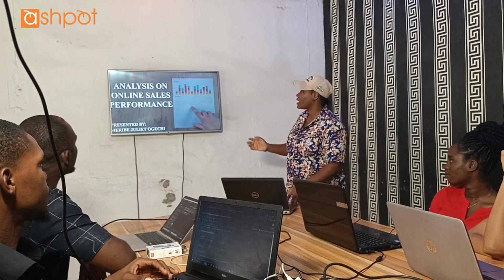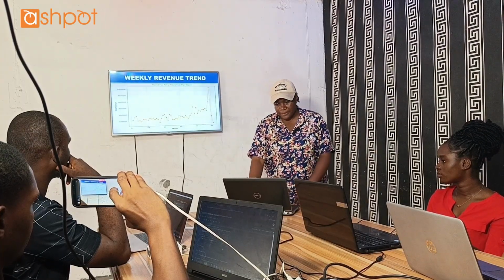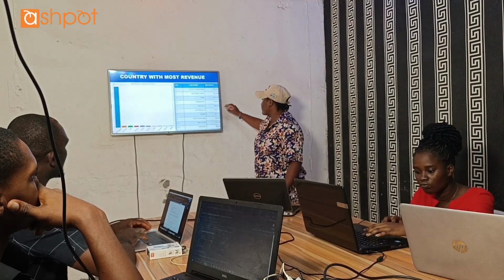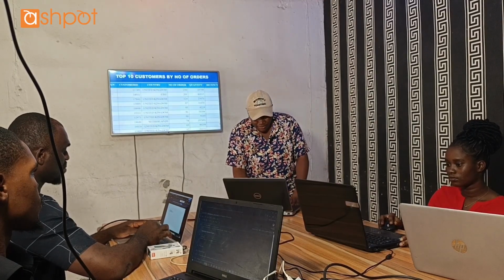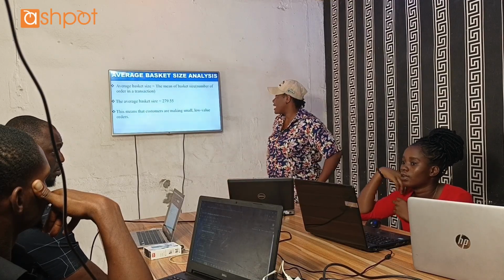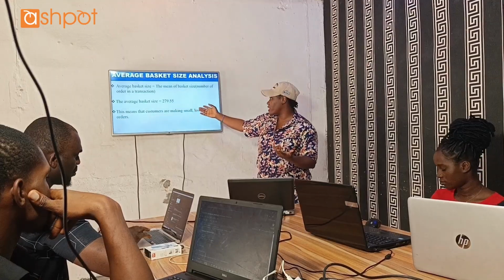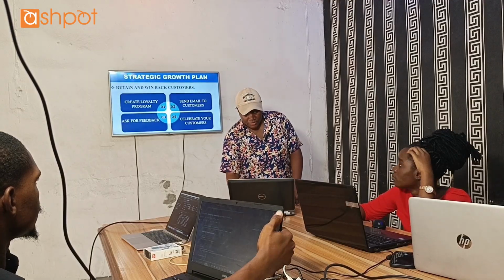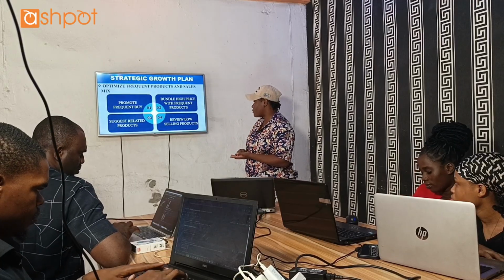ASHPOT | STUDENTS PROJECT DEFENCE | OGECHI JULIET MERIBE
Final Project Defence – Data Analytics Training Program**

We are proud to present the final project defence session of **Ogechi Juliet Meribe**, a graduate of our intensive **Data Analytics Training Program**.

In this session, Ogechi showcases the knowledge and practical skills she acquired throughout the program — including data cleaning, exploratory data analysis, data visualization, and insight generation for decision-making. Her presentation demonstrates not only technical competence but also the ability to communicate data-driven insights clearly and confidently.

Throughout the training, students were equipped with industry-relevant tools and hands-on experience in:

* Data Visualization
* Business Insight Reporting

This final defence marks the culmination of months of dedication, practice, and real-world project application.

👏 Join us in celebrating Ogechi’s achievement and the successful completion of her journey into the world of Data Analytics!